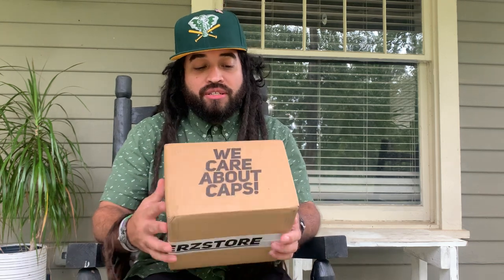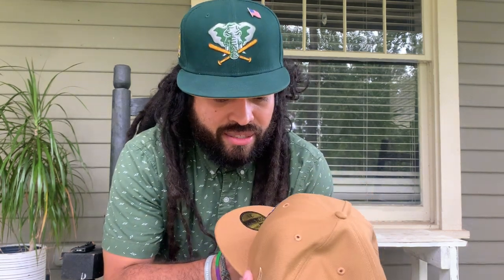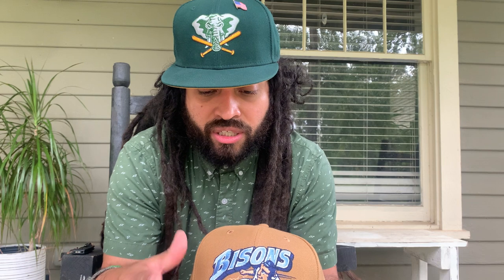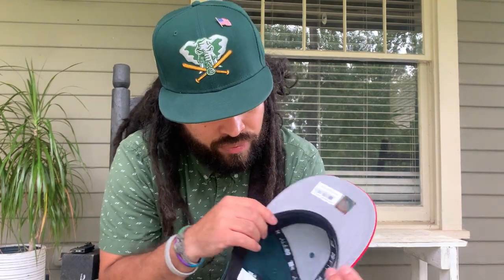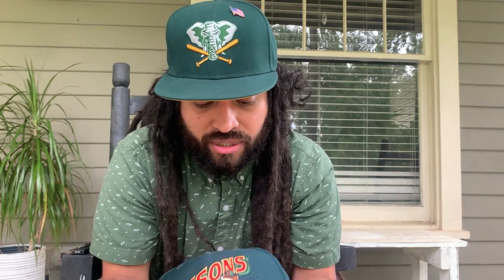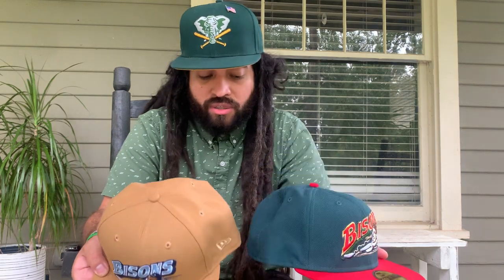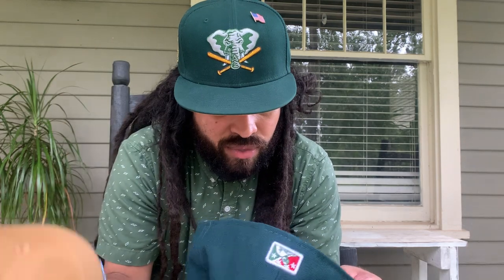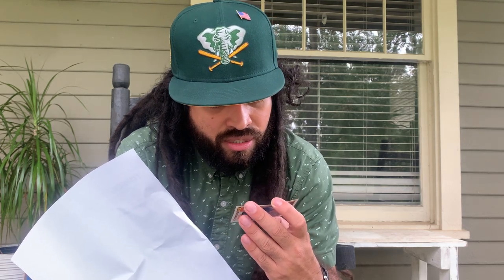Topperz Store: One-Take UNBOXING (19th Episode) BISONS!!!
Topperz Store:

New Era Buffalo Bisons Prime Edition 59Fifty Fitted Cap 778 Exclusive

New Era Buffalo Bisons Wheat Glacier Blue Prime Edition 59Fifty Fitted Cap 778